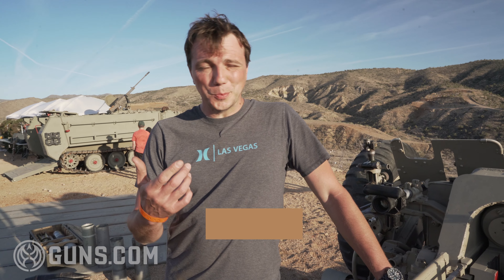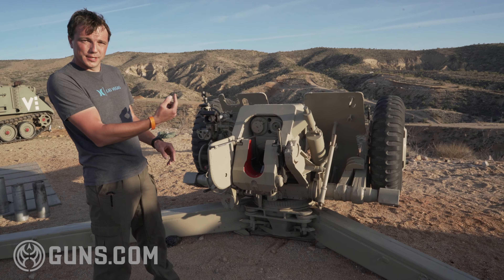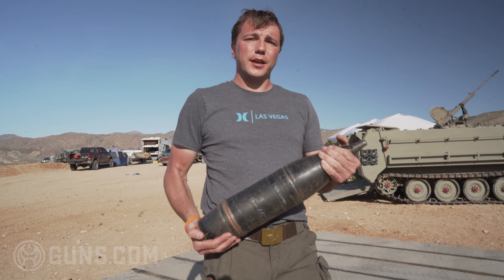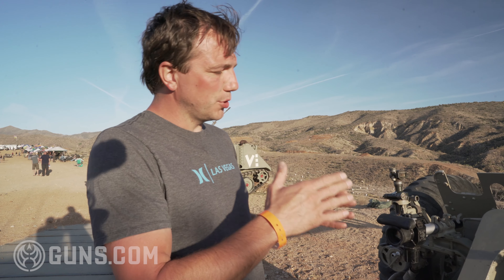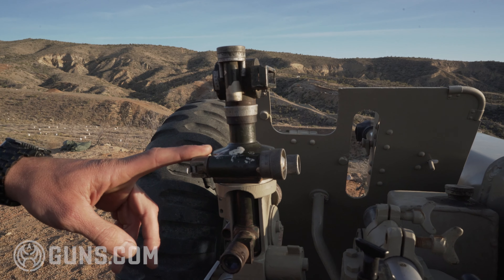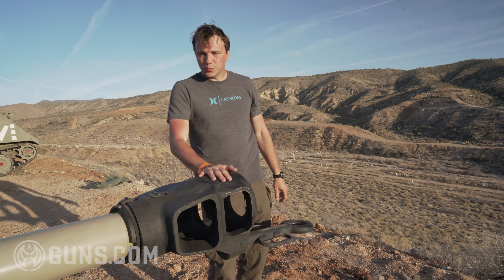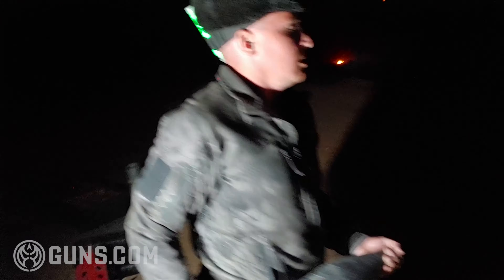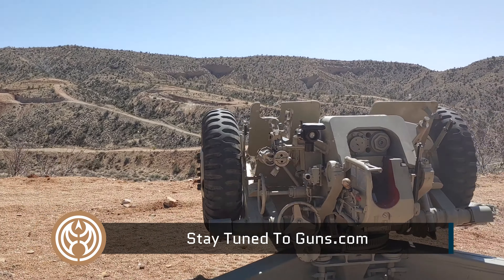The Russian 122mm D-30 Howitzer Is A Beast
At the Big Sandy Shoot in March of 2021, Battlefield Vegas brought a Russian 122mm D-30 howitzer. It shook the ground and rattled spectators teeth, much to their liking.